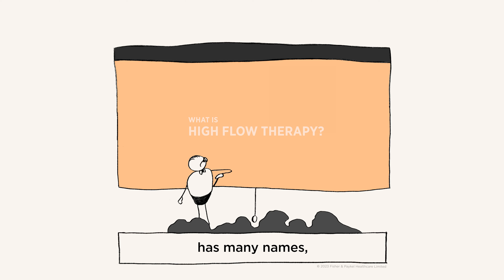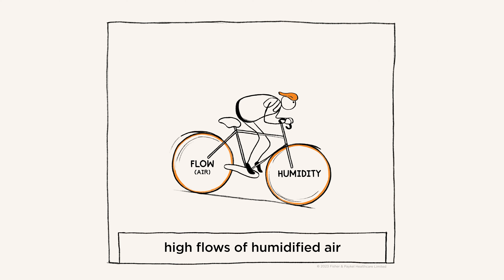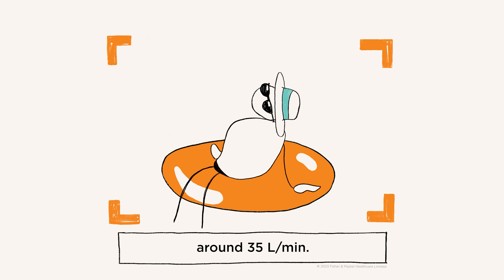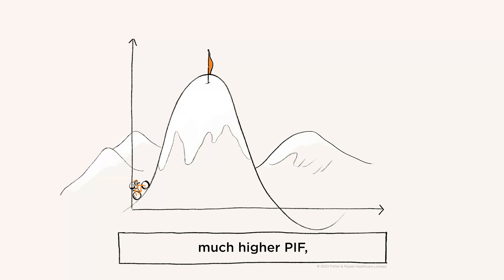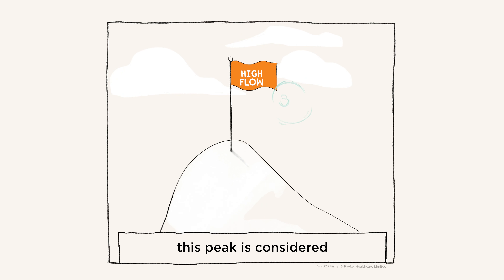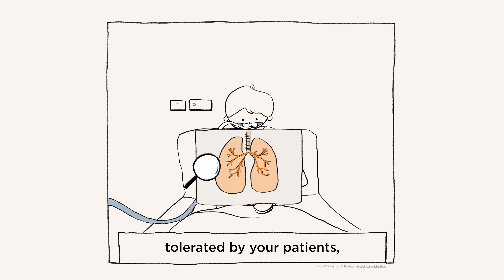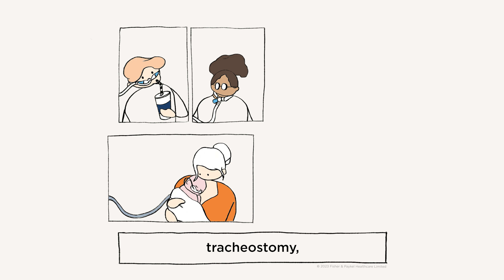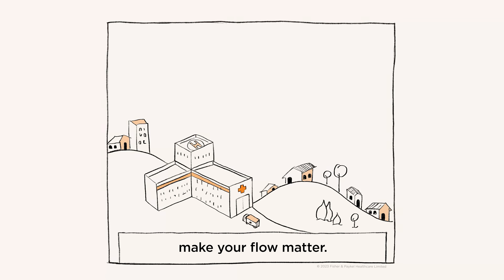What is High Flow Therapy (HFT)?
F&P Micro Moments - High Flow Series (Episode One)

This short video provides a basic overview of what High Flow Therapy (HFT) is and the benefits to your patients.